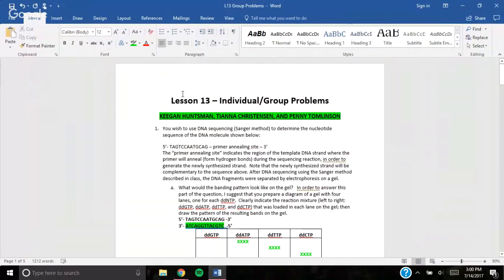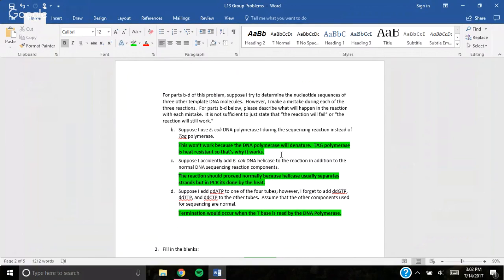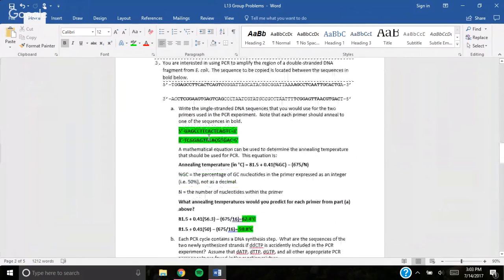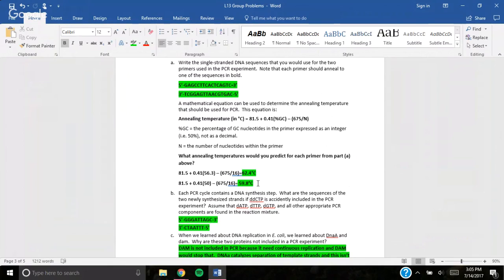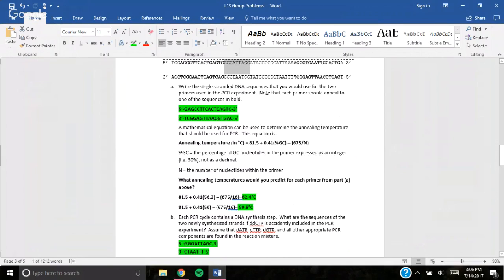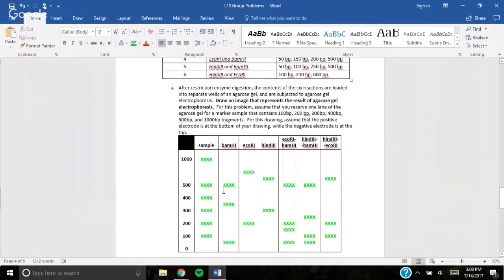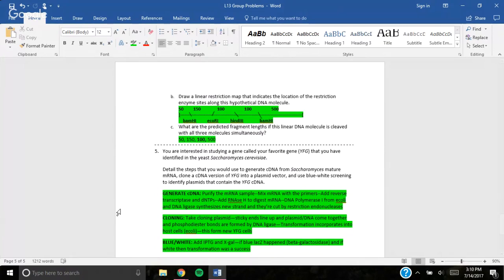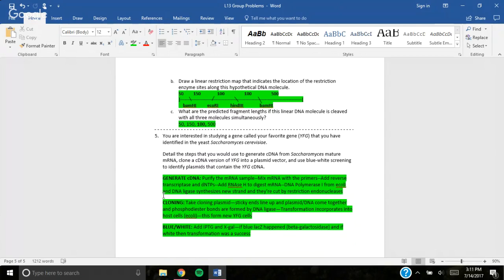Group 4 Lesson 13 Meeting